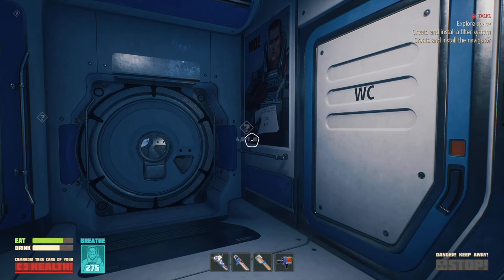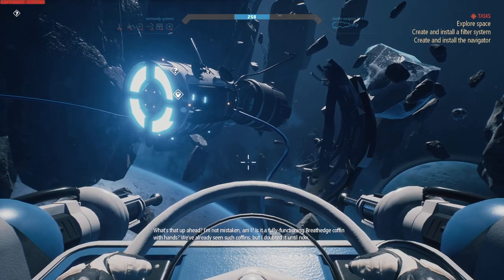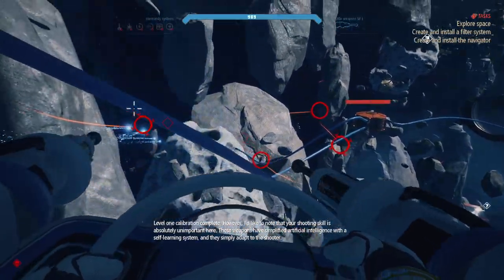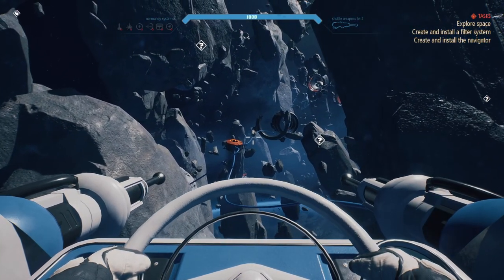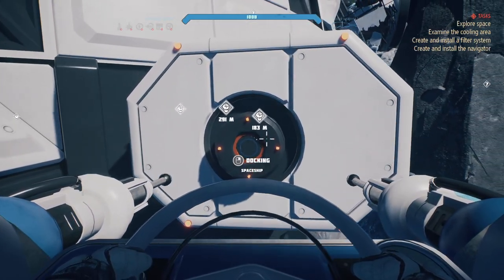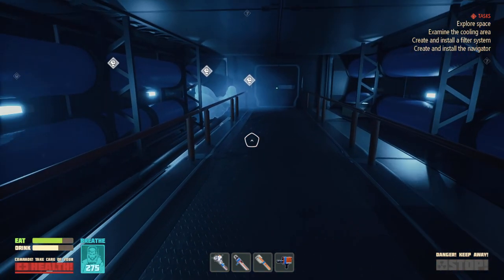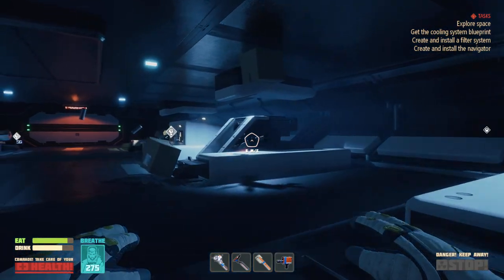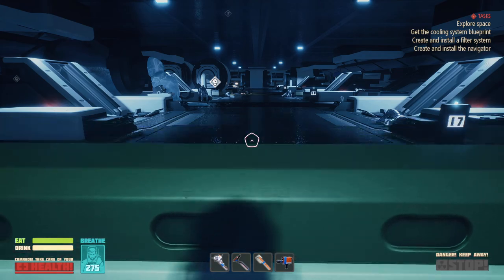Heating up & cooling off! - Breathedge Let's Play #27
Breathedge is an ironic outer space survival adventure game.
Take on the role of a simple guy called the Man who is just carrying his grandpa's ashes
to a galactic funeral and suddenly finds himself in the middle of a universal conspiracy.

So let's grab our immortal chicken, have some fun dying in space and get lots of laughs in the process.